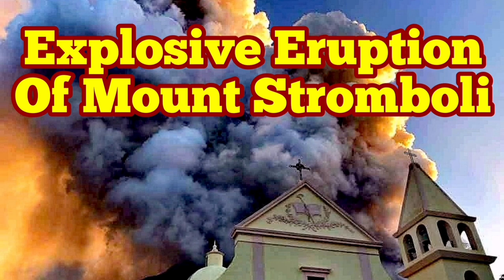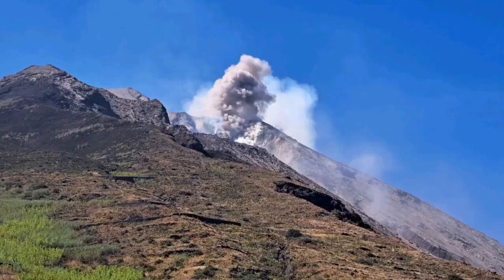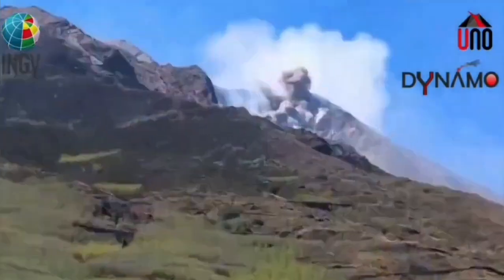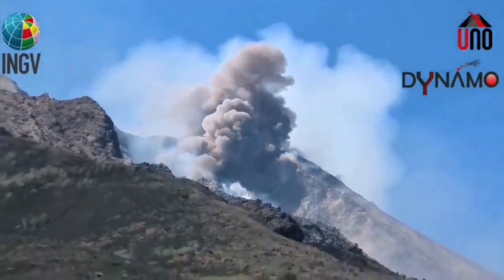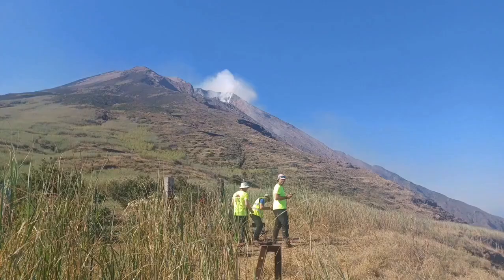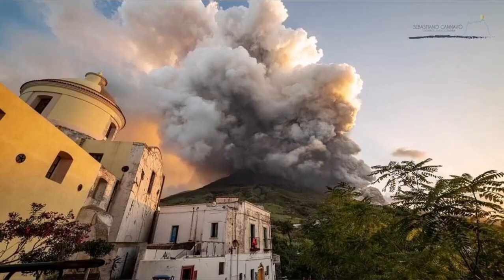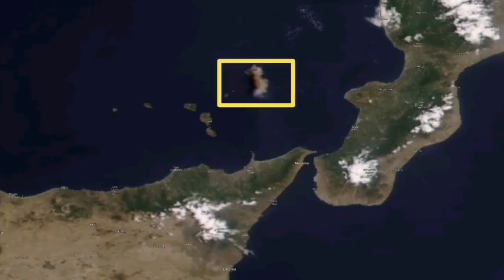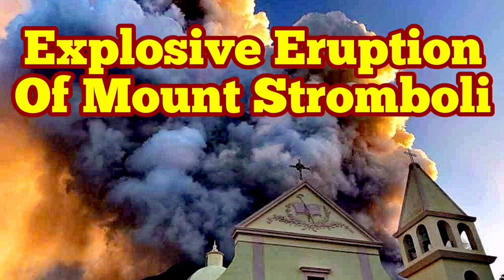Mount Stromboli Volcano Erupted Today, Pyroclastics Avalanche, Italy, Africa Eurasia Collision Zone